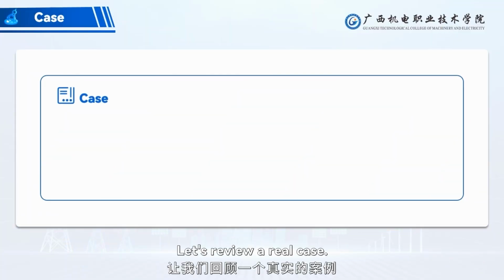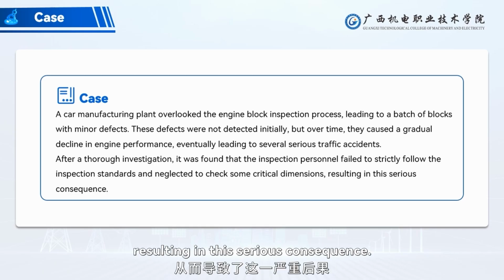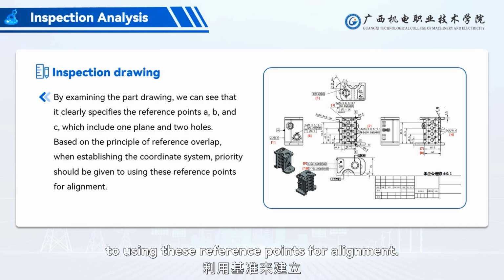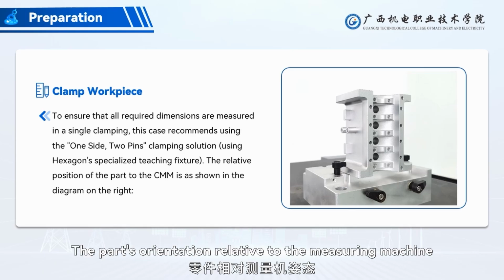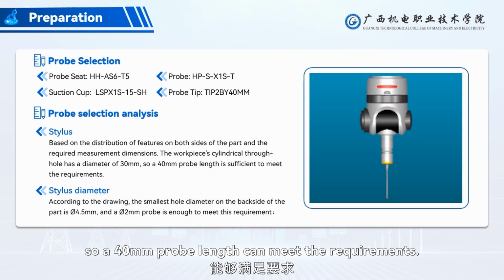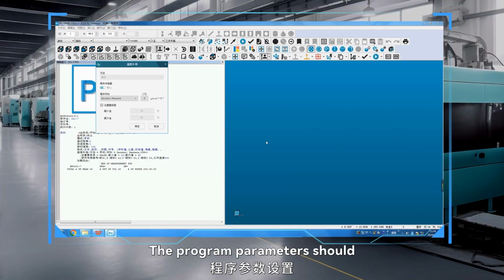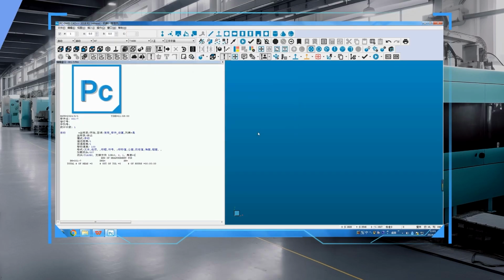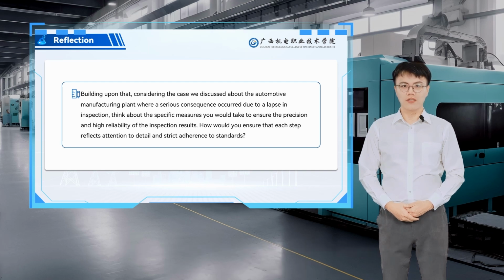7 1 Engine Block Inspection Analysis and Preparation 1